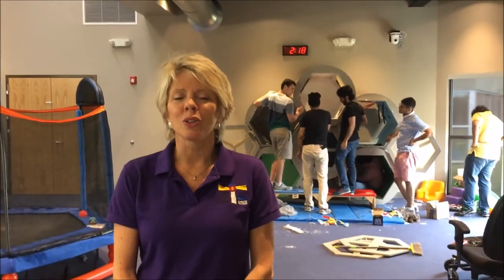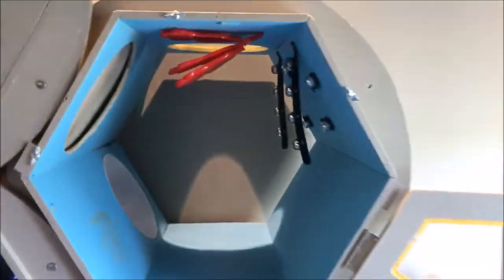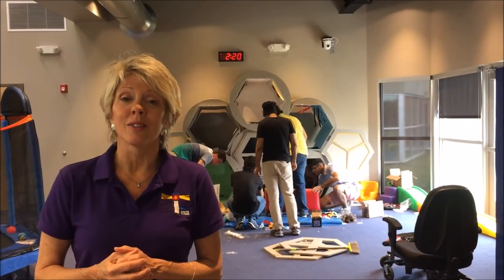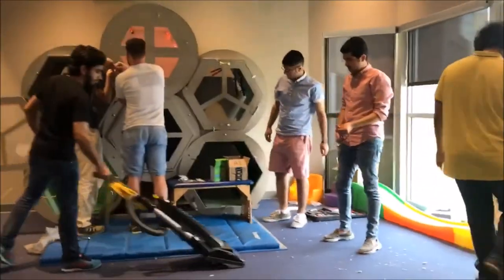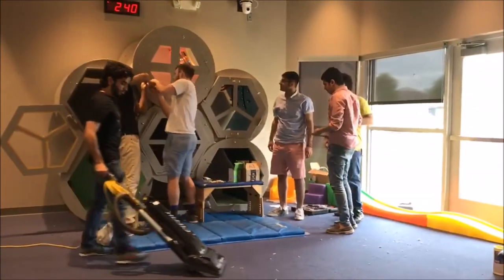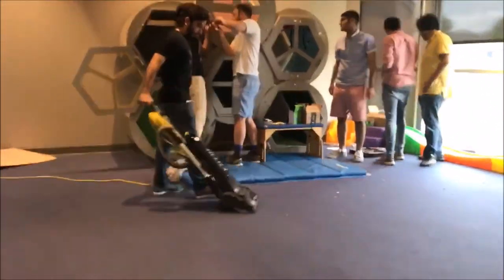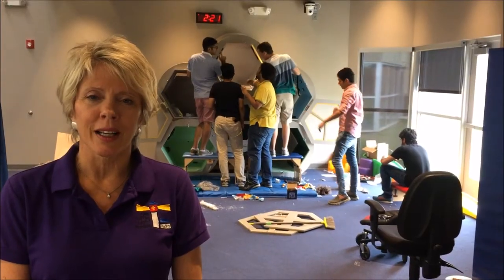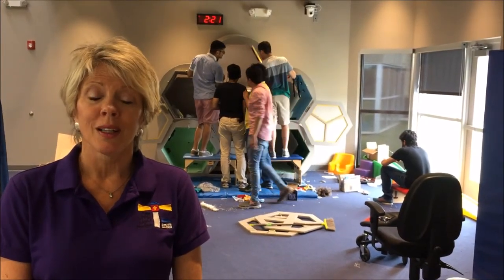MADE at TU Honeycomb Hollows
A team for MADE at TU created a system called Honeycomb Hollows for the Little Lighthouse in Tulsa.  Here is a short description about what it is.